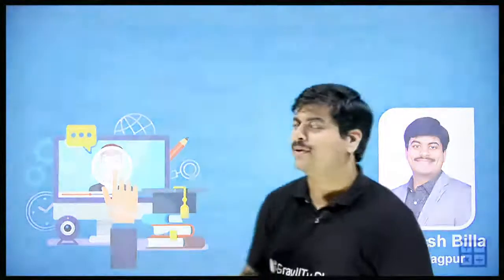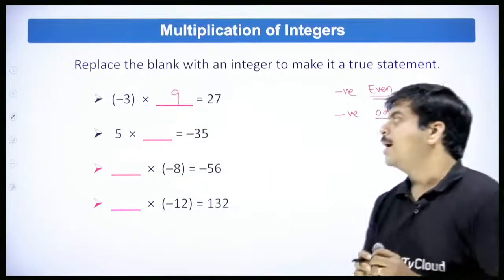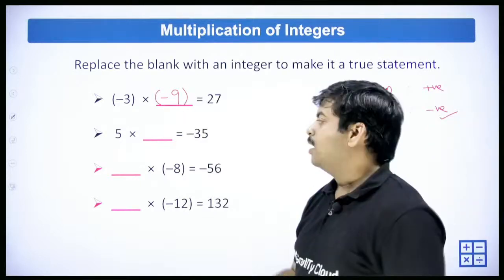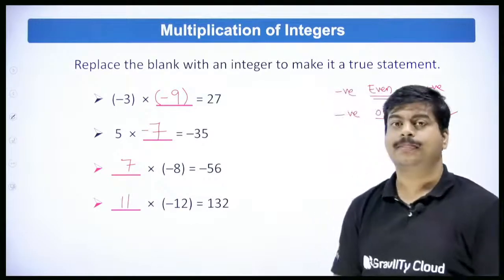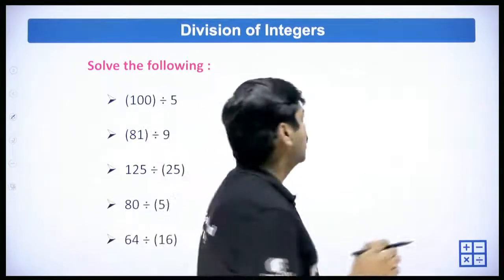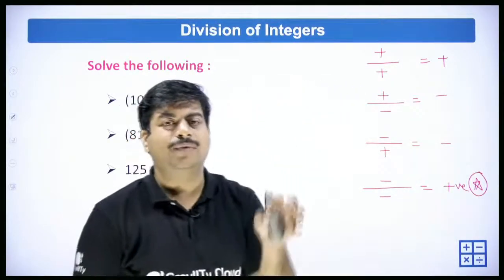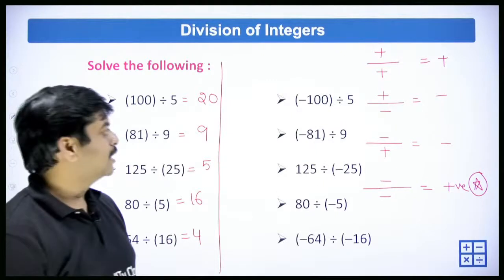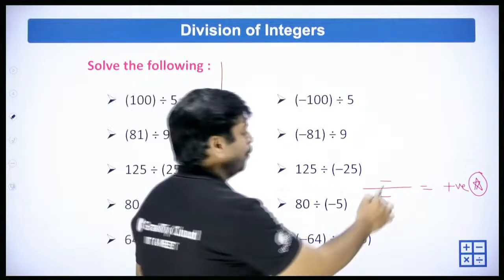Properties Of Integers | Class 7 | ICSE, NTSE, Olympiad, IIT & NEET Foundation